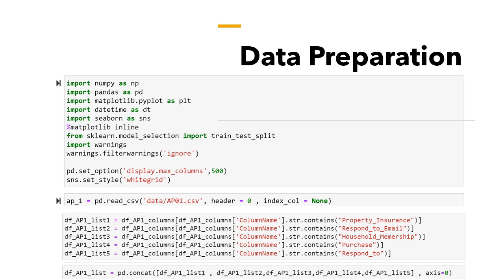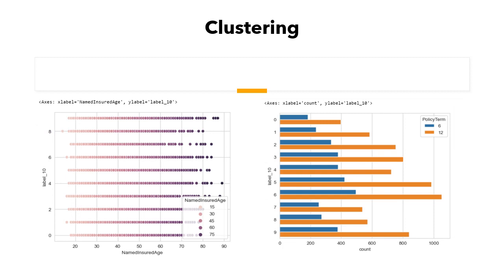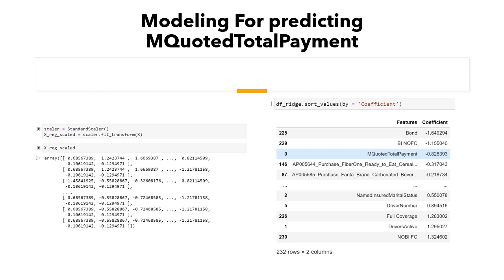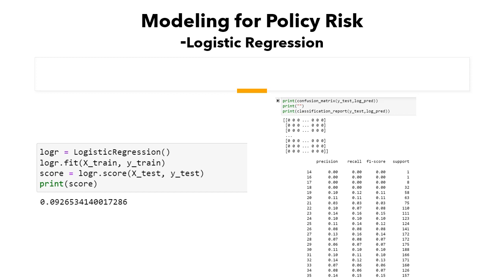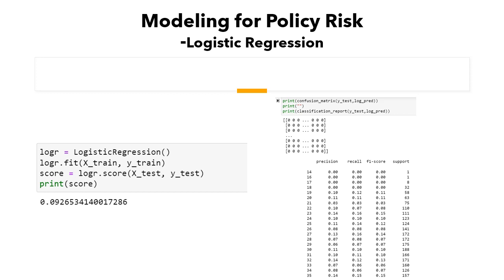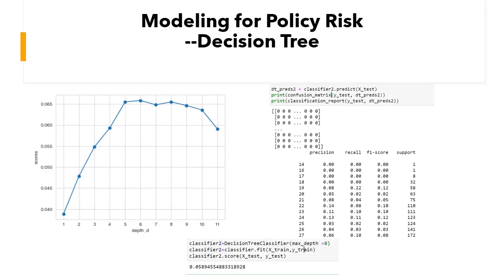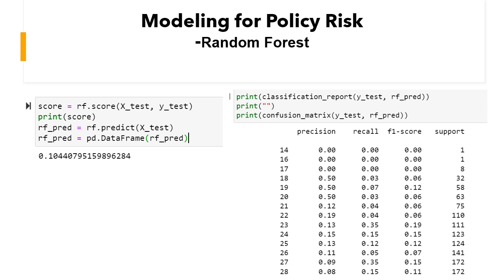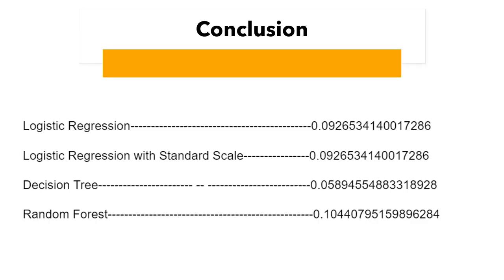Yu Zhang-BIA6920 Final Presentation